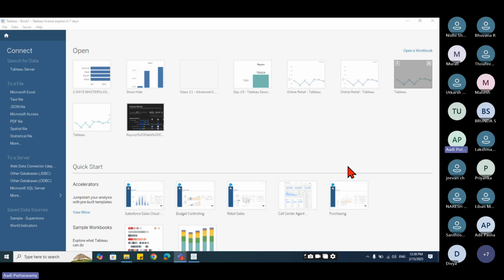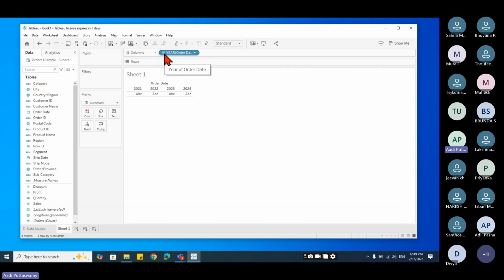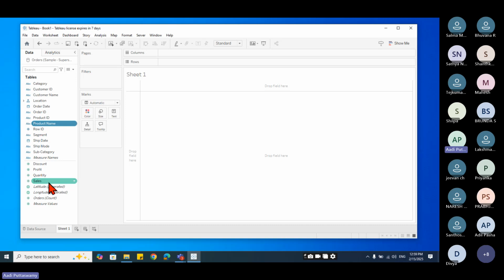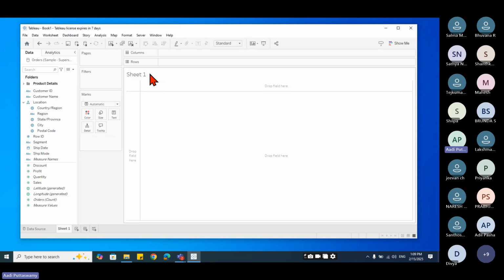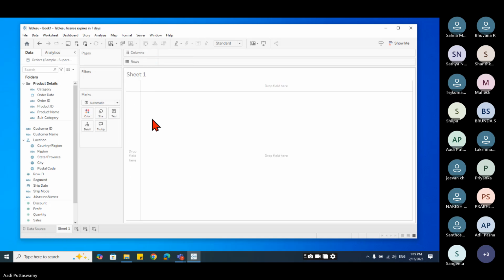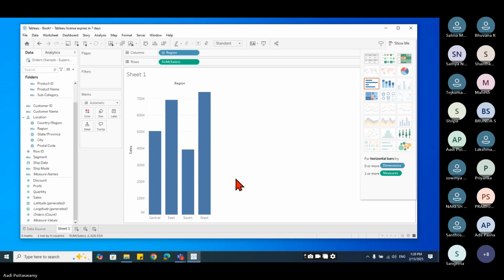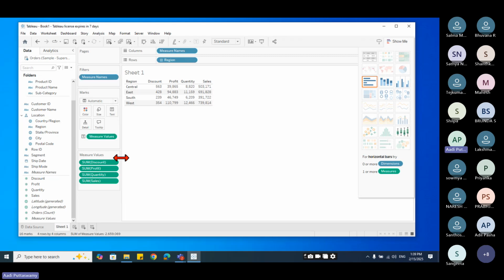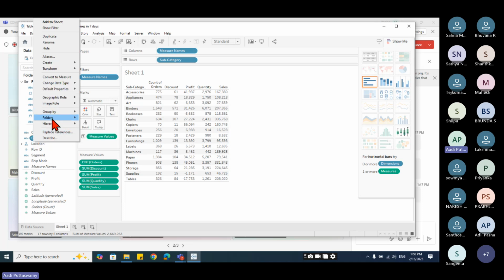COMPLETE TABLEAU COURSE ONLINE CLASS FOR 2025 | SESSION 03 | FOLDER, HIERARCHY, SHELF, etc.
📊 COMPLETE TABLEAU COURSE ONLINE CLASS FOR 2025 | SESSION 03 📊

🔥 Welcome to Session 03 of our Complete Tableau Course Online Class for 2025! In this session, we dive deep into essential Tableau concepts to enhance your data visualization skills.

📌 Topics Covered:
✅ Measure Names & Measure Values
✅ Hierarchies in Tableau
✅ Creating Folders for Better Organization
✅ Understanding Shelves, Pills & Cards
✅ Show Me Panel for Quick Visuals
✅ Layout & Formatting in Tableau
✅ Must-Know Shortcut Keys for Faster Workflow
✅ Tableau Canvas & Best Practices

🚀 Whether you're a beginner or an advanced user, this session will boost your Tableau expertise!

📂 Course Materials & Resources:
✔️ Exercises, Examples & Notes 📄
✔️ Real-world Datasets for Practice
✔️ Projects & Assignments
🎁 All materials, exercises, and projects will be available for FREE in our Telegram Community Channel!